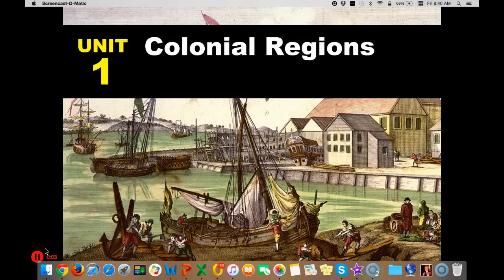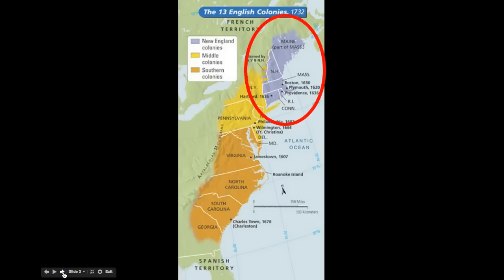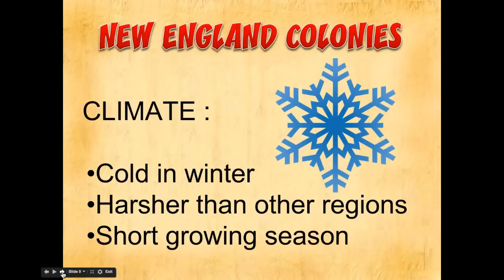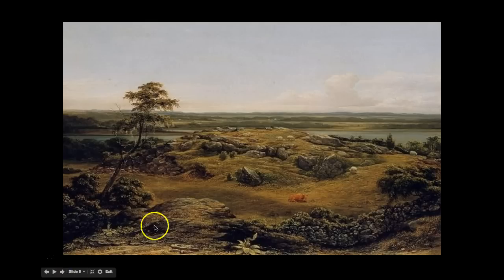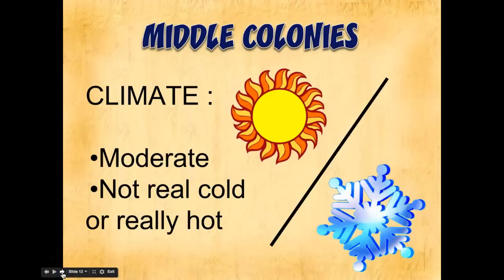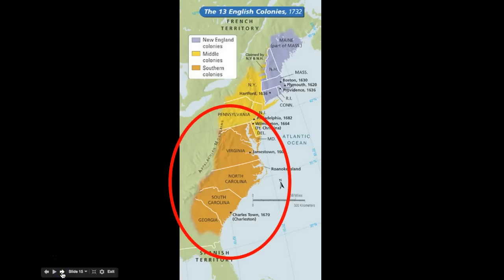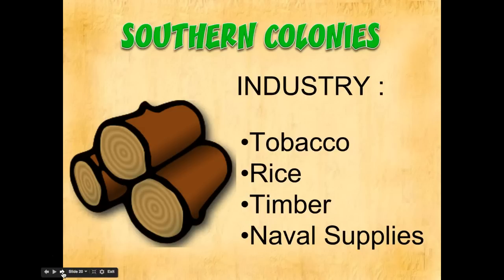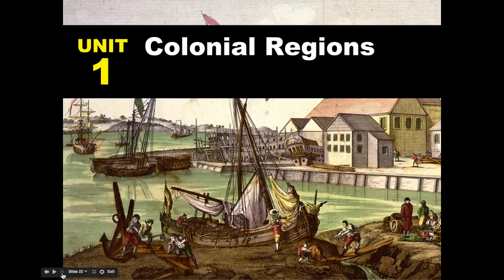Unit 1 - Colonial Regions